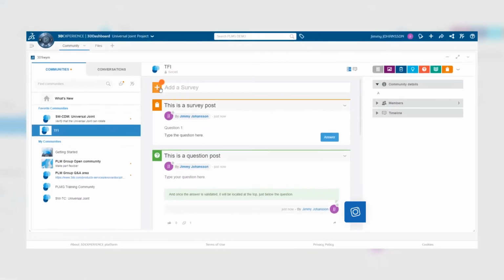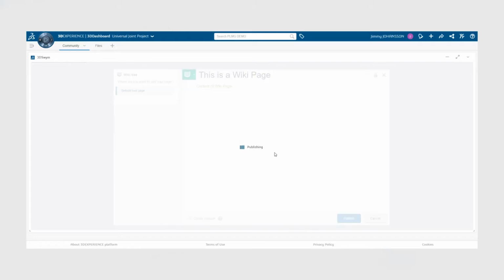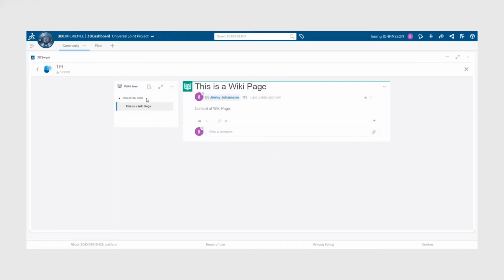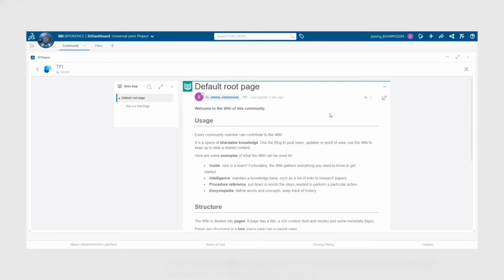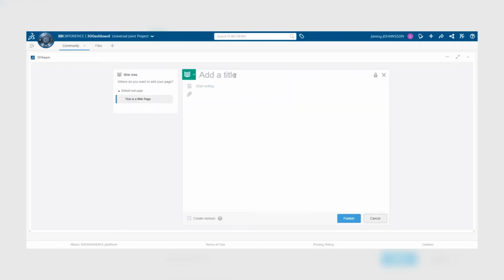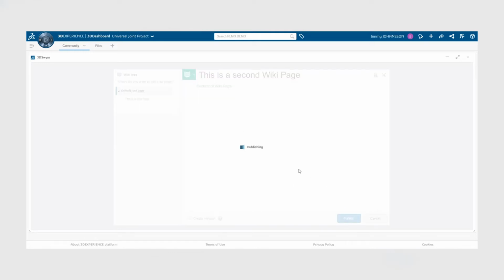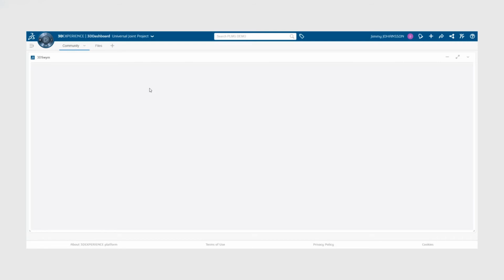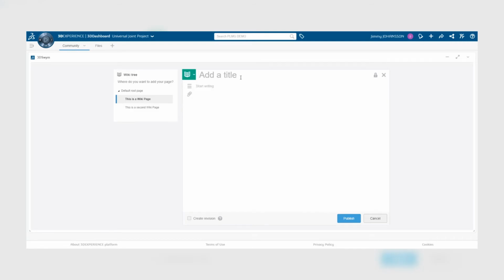3DEXPERIENCE Tutorial: How to use a Wiki page post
You need to improve your information flow; we have the tools to streamline your communication.
To answer all the FAQ in the organization, create a knowledge base using the Wiki Page post available in a community. ➔ Read the full blog text